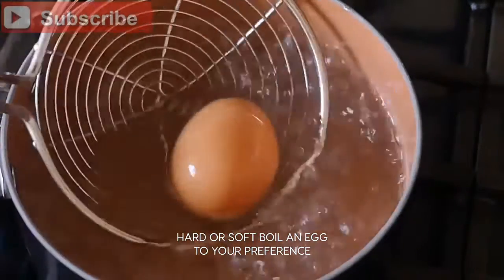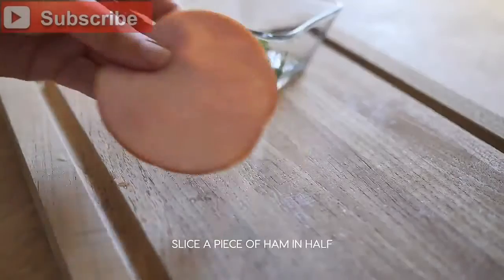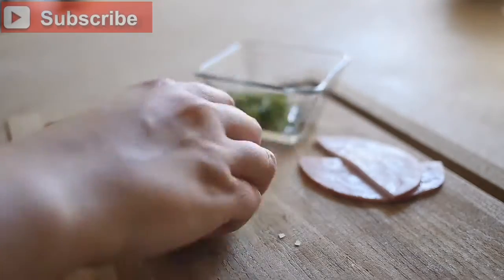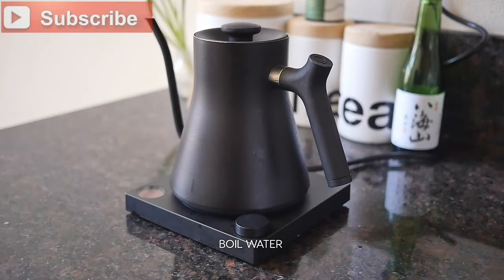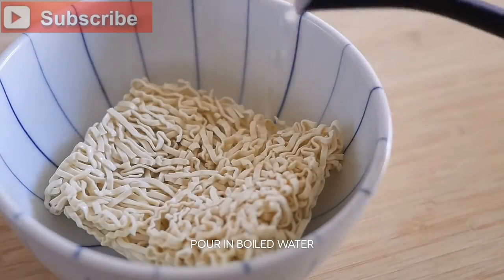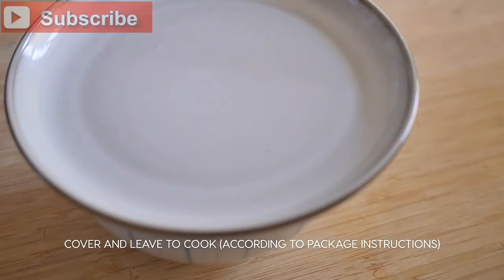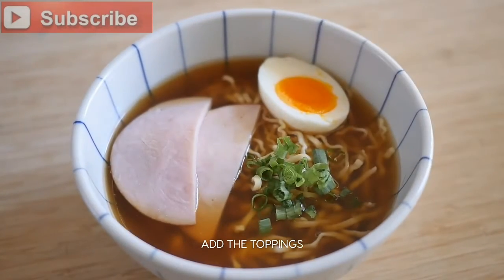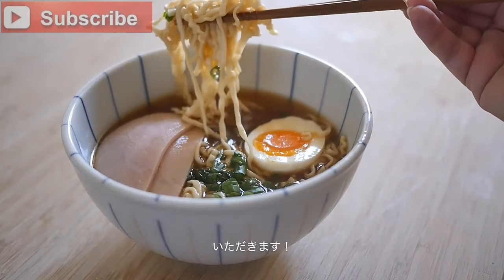HOW TO COOK PONYO RAMEN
Easy way to delicious 😋 👌 Ramen that you will love ❤️